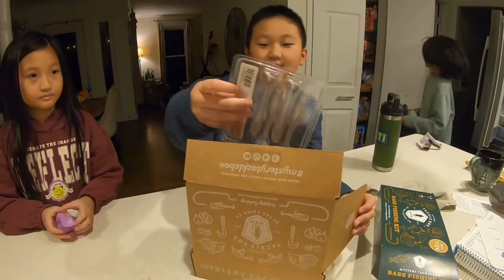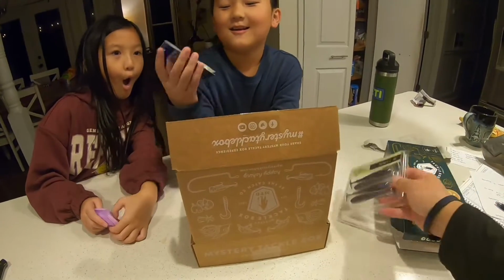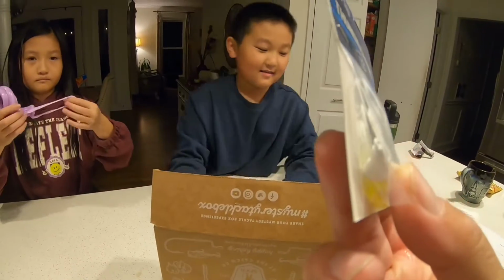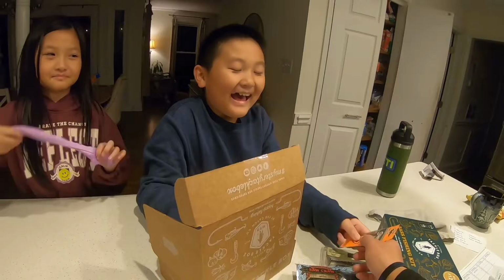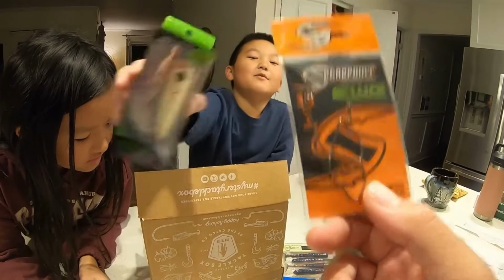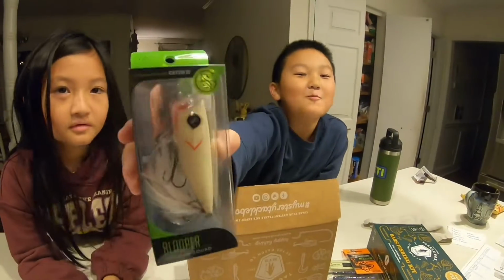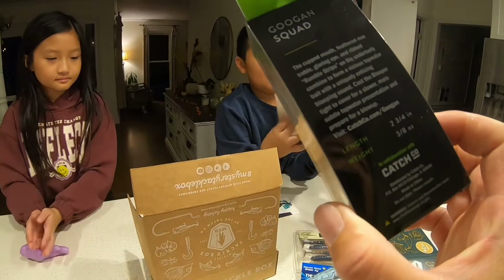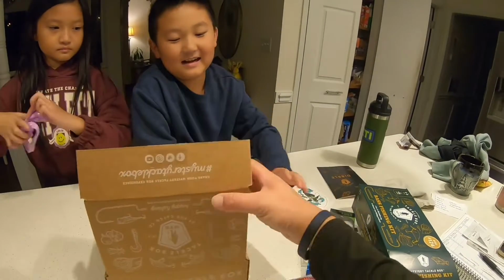Luke’s First Mystery Tackle Box Unboxing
Bought it with his own money/allowance.  Proud of this little guy.